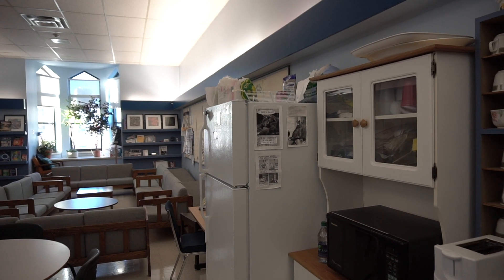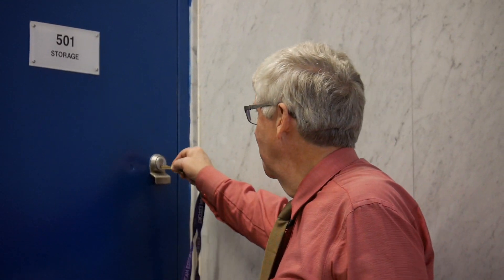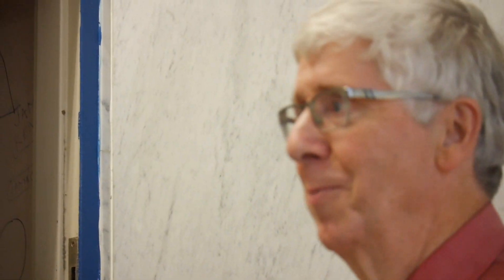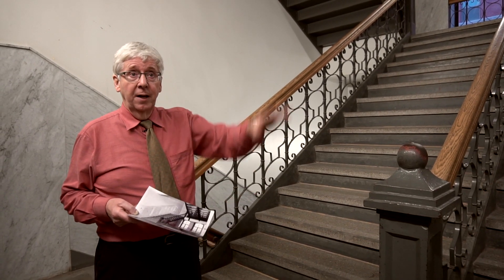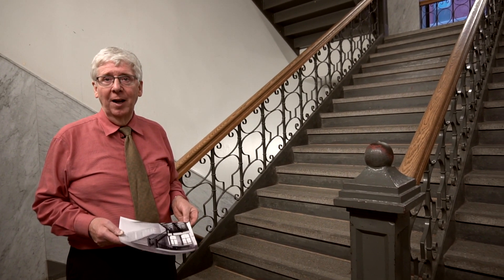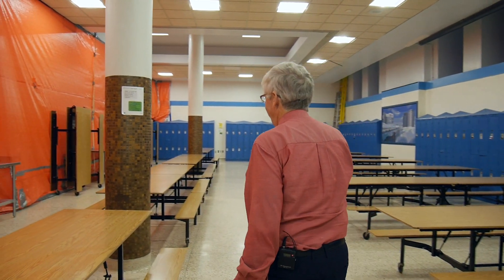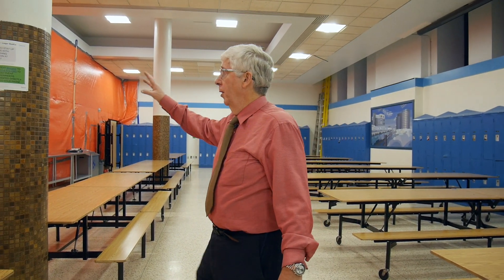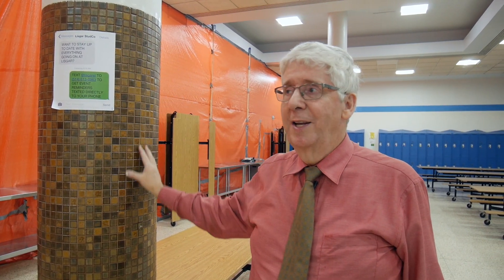9. Common Areas, Stairwell, and Tunnel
Learn more about the Lisgar Alumni Association and become a member at lisgar.net!